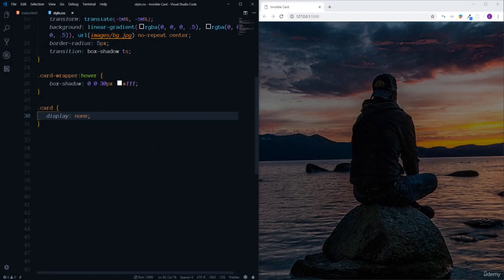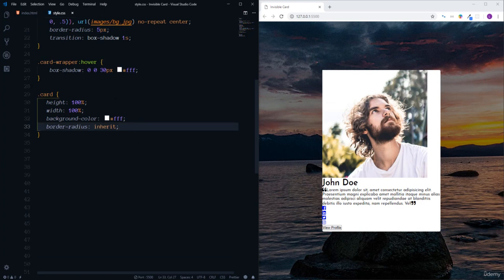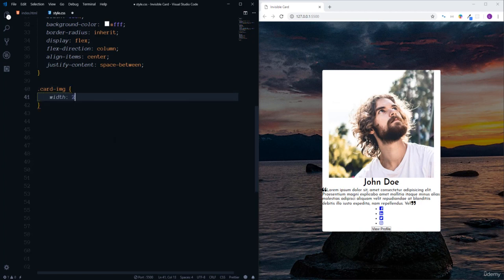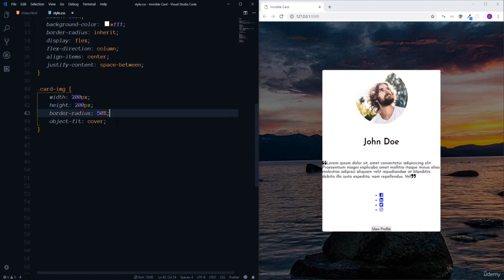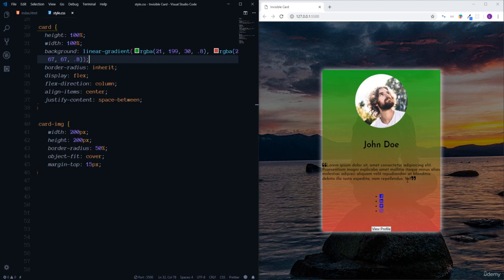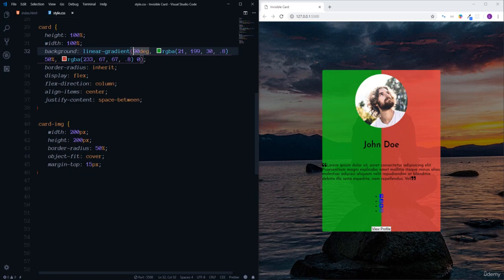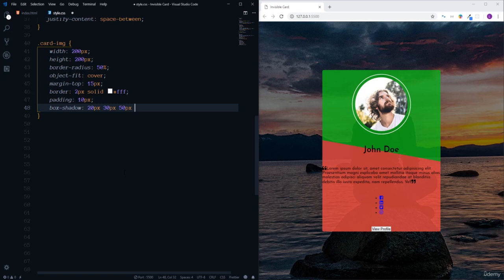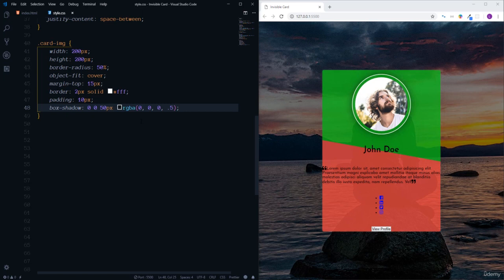50WP 47 Invisible Card 004 Style Part 2